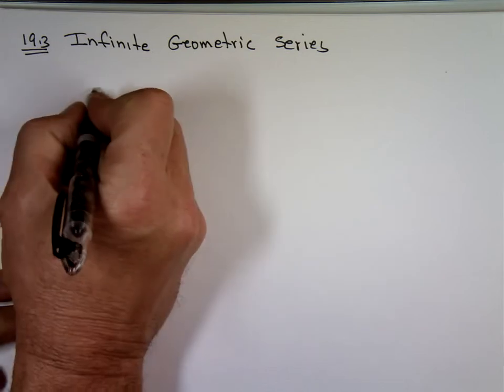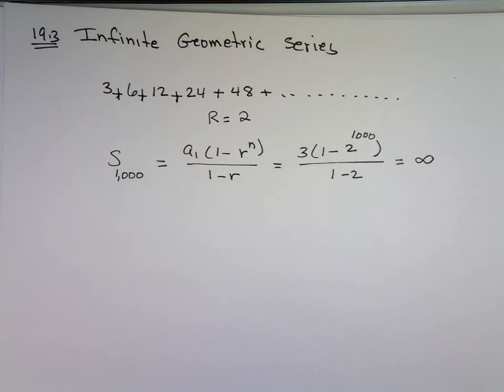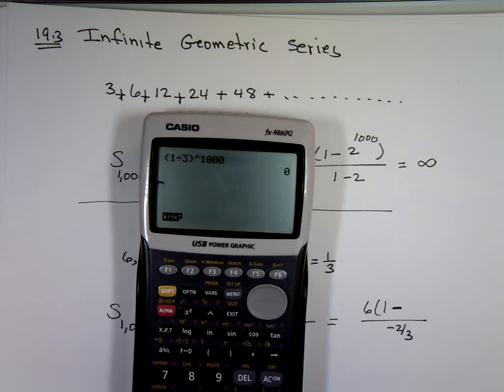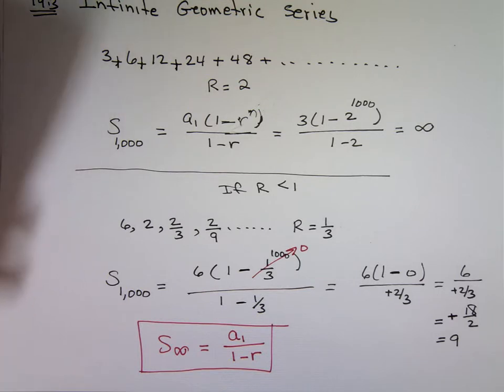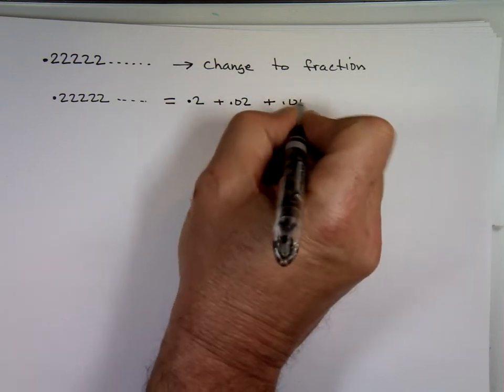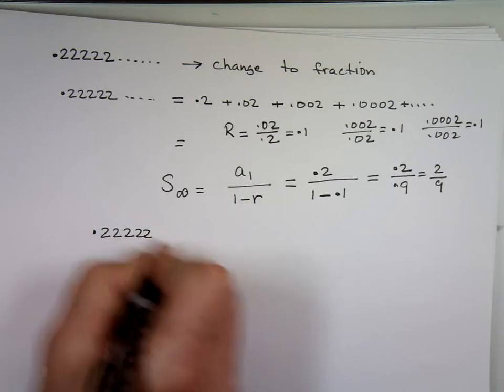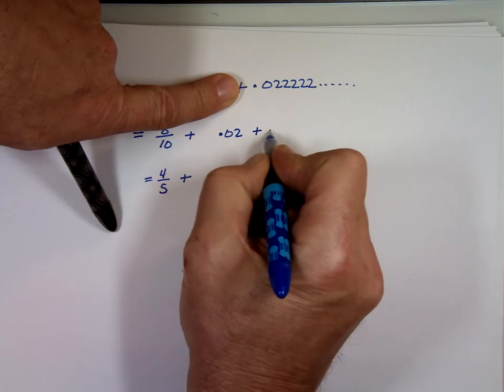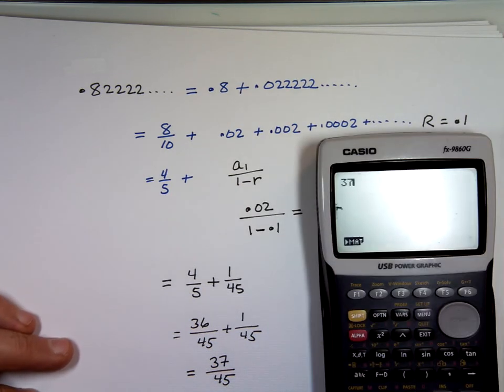Infinite Geometric Series